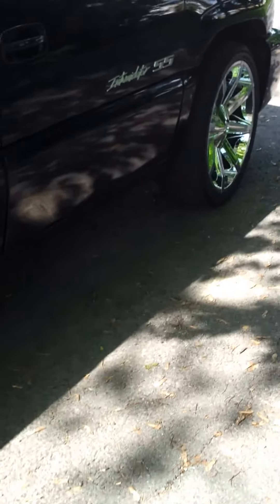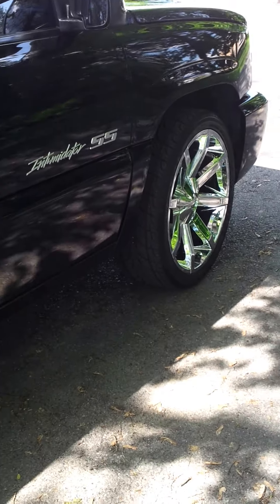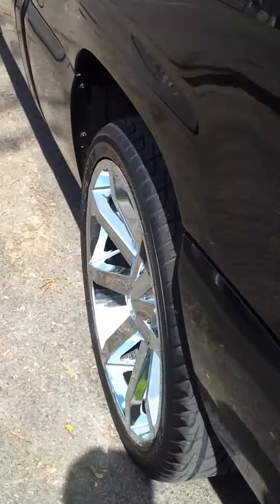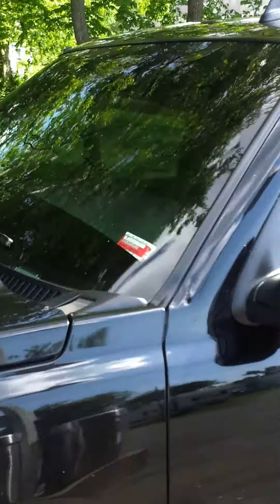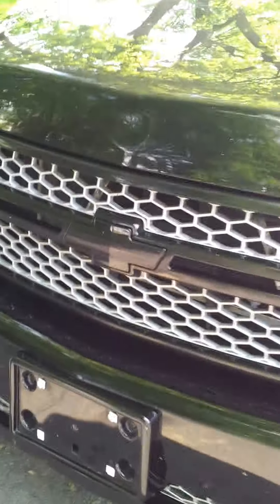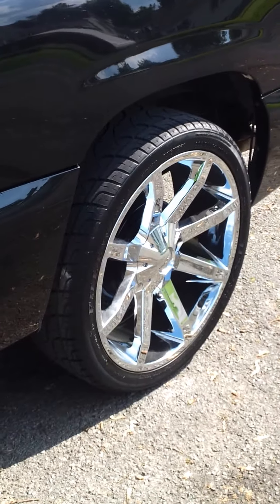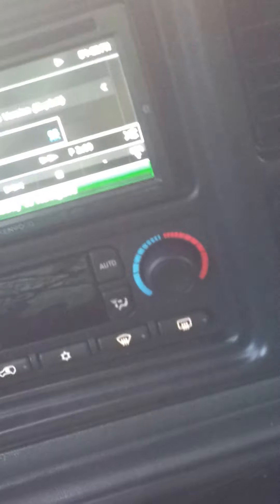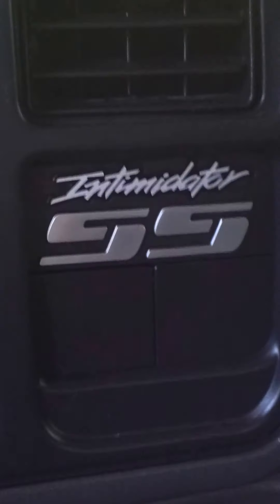06 Chevy Silverado SS Intimidator on 24" KMC Slide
My 06 Chevy Silverado SS Intimidator Dale Earnhardt Edition Truck on 24" KMC Slide